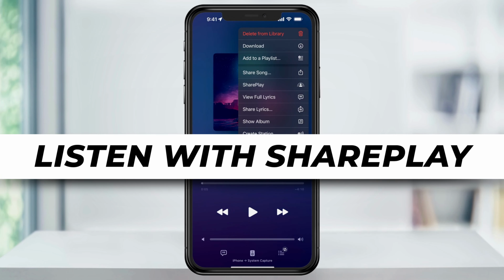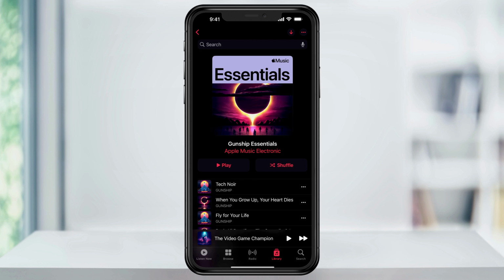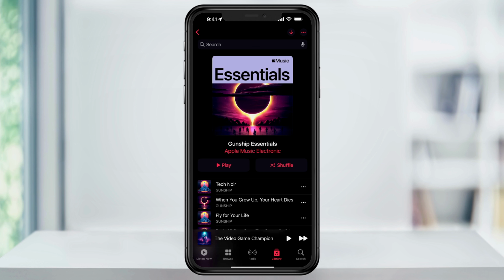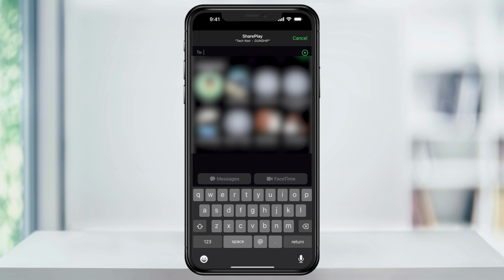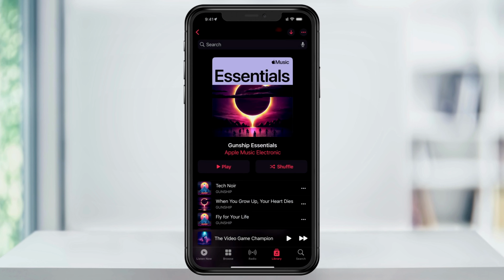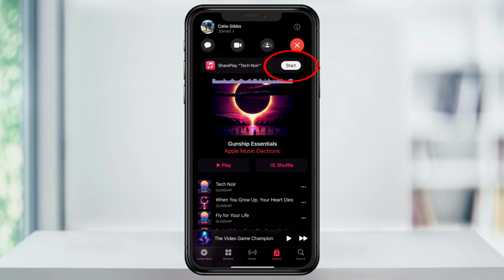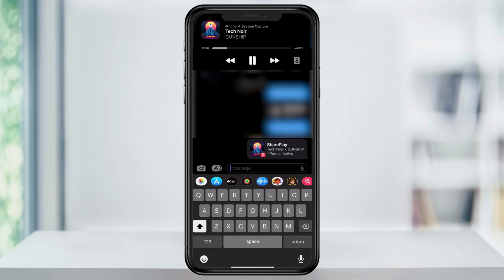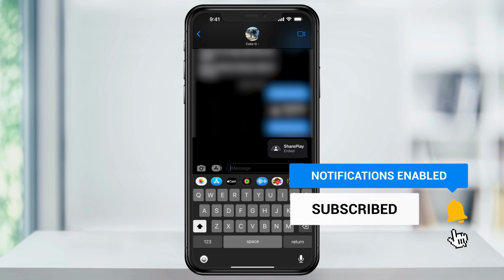How To Use SharePlay in Messages on iPhone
In this video, I’m going to show you how to use the SharePlay feature on an iPhone to listen to music with friends via Messages.

Before we start, make sure you’re up to date with the latest iOS version to use SharePlay. As of right now, the features we’ll be looking at and the version that is the most recent is iOS 16.

To get started, open an app that supports SharePlay. This includes Apple apps like Apple Music, Apple TV, and Fitness. You can also share with TikTok, Twitch, and a few more.

We’ll share some music that we’re listening to through Apple Music.

Let’s say I want someone to listen to this playlist with me. This would work on any song or album also though. With the playlist open, tap the three dots on the top right of the page.

From inside this menu, you’ll see SharePlay. Choose that.

Next, add your contacts that you want to share with. After that, select messages. One thing though, is each person in the conversation has to have their own subscription or on a family plan, purchase, or on a trial of the service you’re sharing.

Enter a message, and then send the text. Once the person joins, tap start to begin playing the music or show.

After that, you can tap the messages icon here to head back into messages and chat, or you can select the Facetime icon to switch over to a Facetime call.

When you’re in the message app, you can tap the right side of the dynamic island to access the music controls or press and hold on the main island to bring up the SharePlay controls.

From here you can select the SharePlay button for more options or hit the x to end.

And that’s how you listen to music with someone using SharePlay inside of Messages.